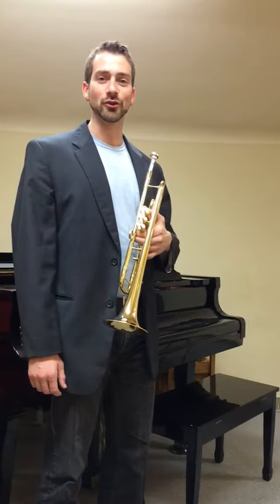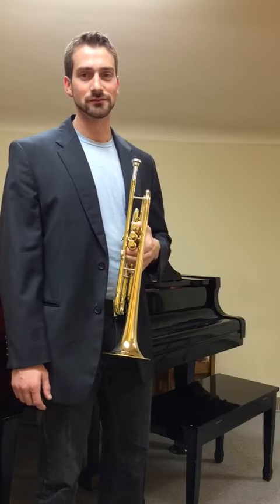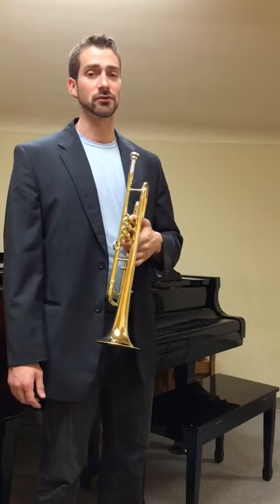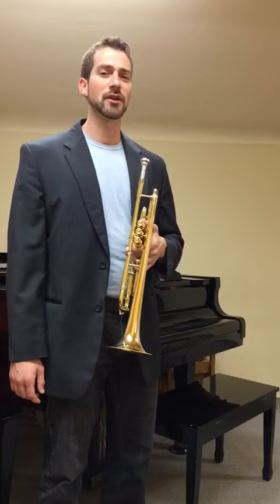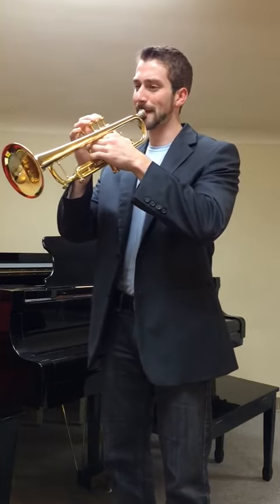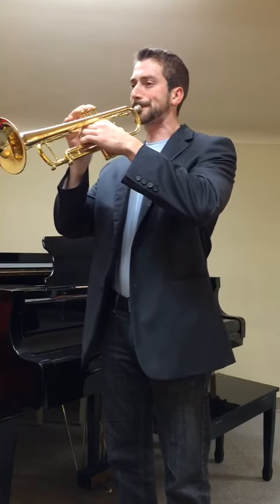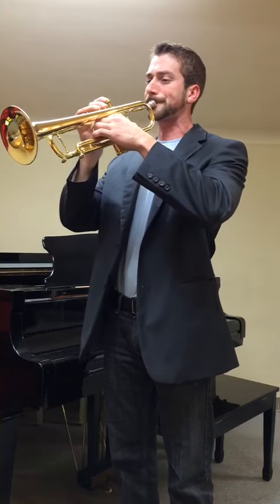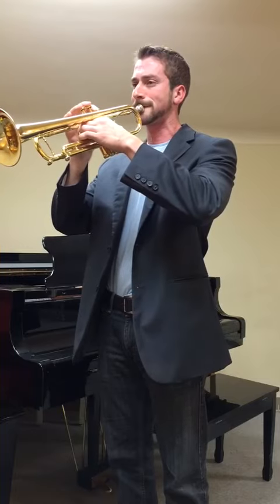Aaron Romm Demonstrates the Warburton 335ML Trumpet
Aaron Romm talks about and demonstrates why he likes his new Warburton 335 medium-large bore trumpet.